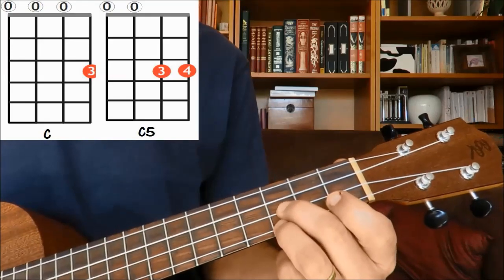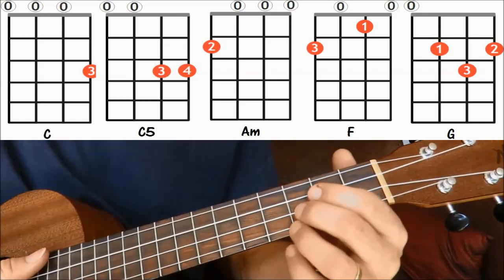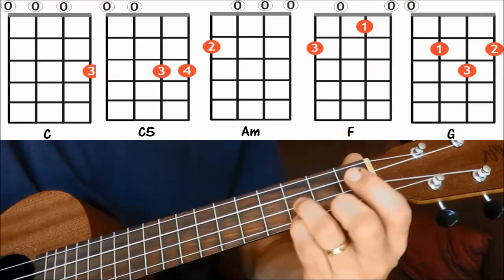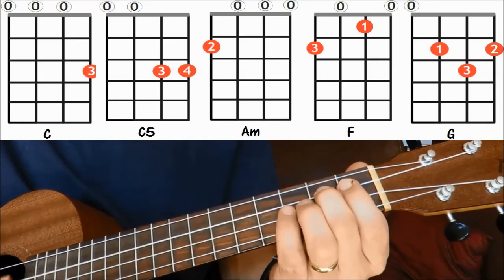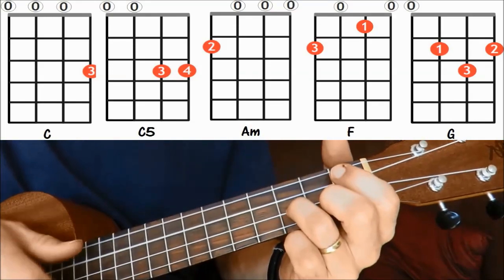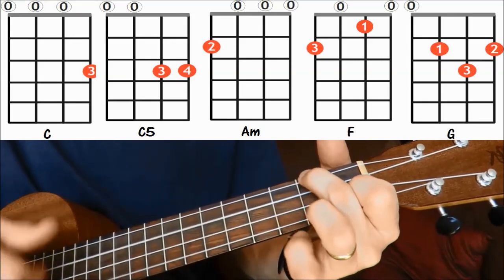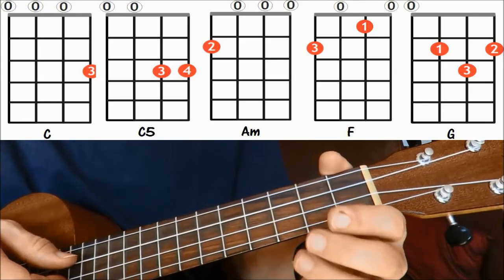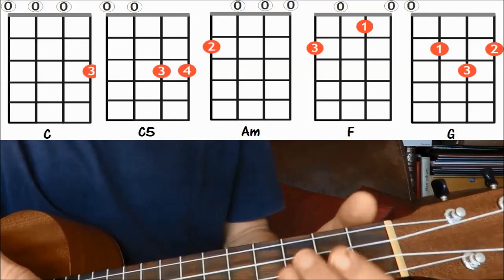Whiskey in the Jar - Ukulele Tutorial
Learn how to play Whiskey in the jar, Irish traditional song on your ukulele. Easy chords plus chord melody if you prefer.